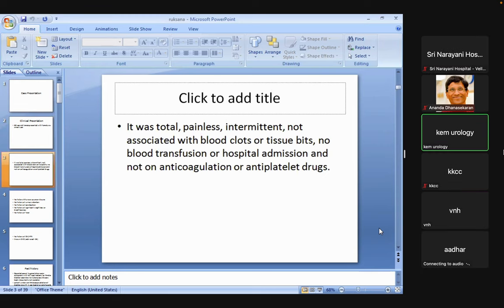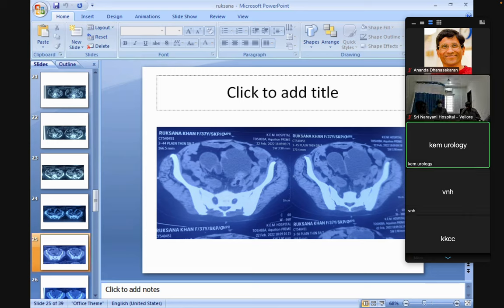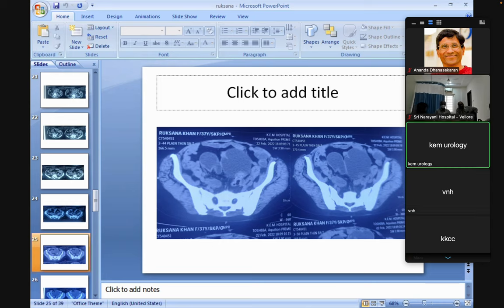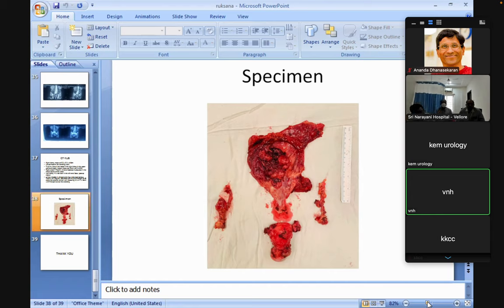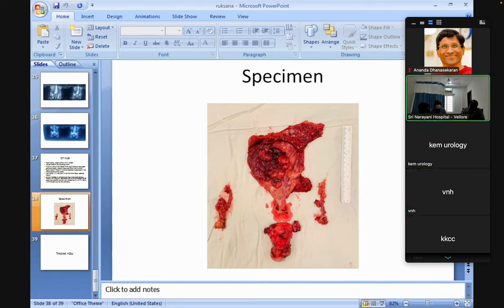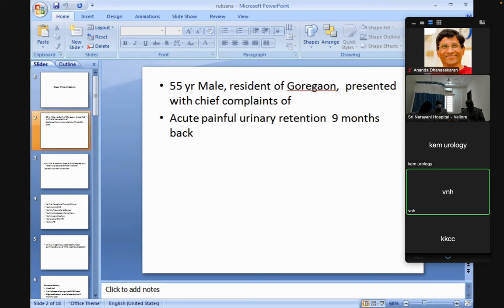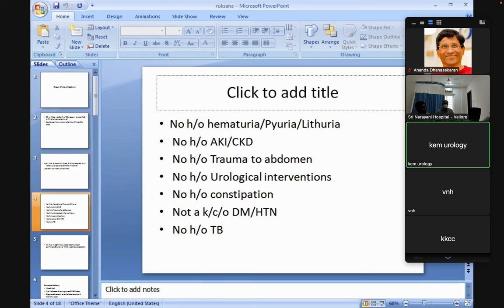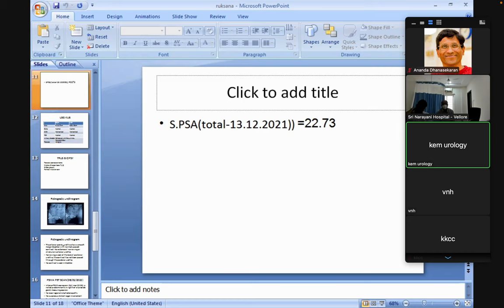375 Malignancy in Bowel Augmentation Cystoplasty. Case Discussion. MCh/ DNB Urology Exam Preparation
Urology Exam Preparation - Episode 375 - India Episode 143
Malignancy in Bowel Augmentation Cystoplasty - Case Discussion